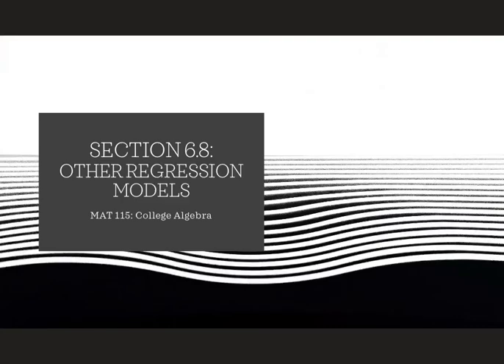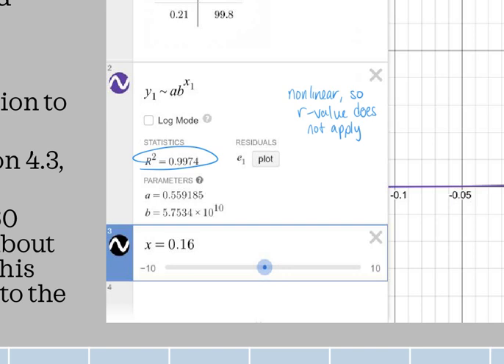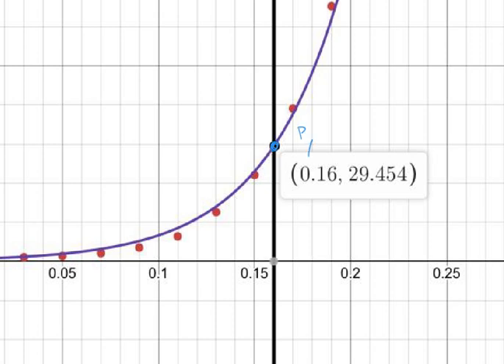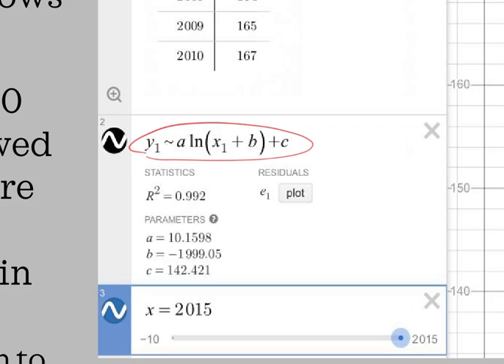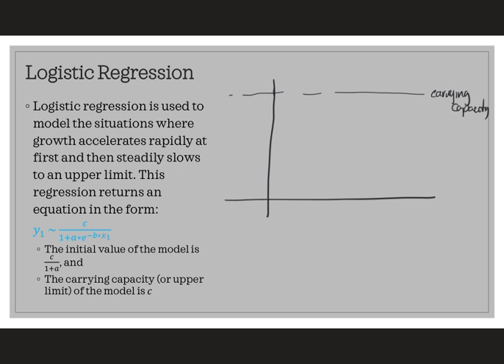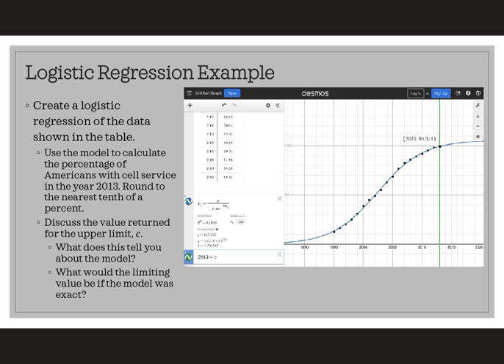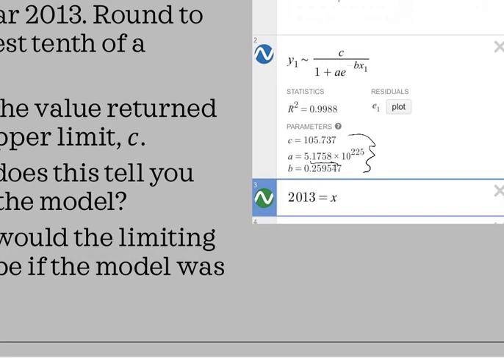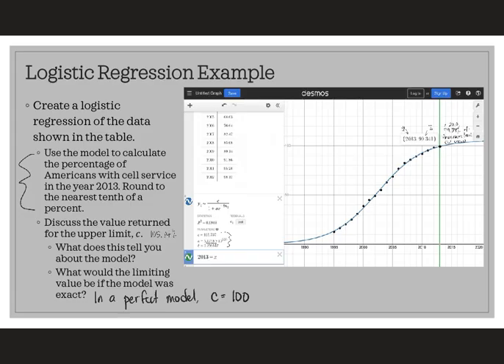Section 6.8: Other Regression Models